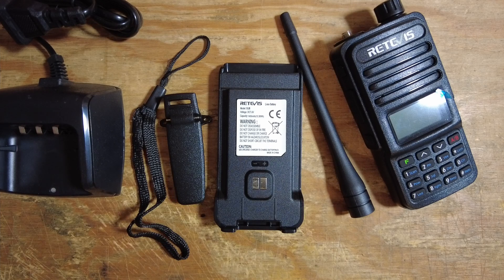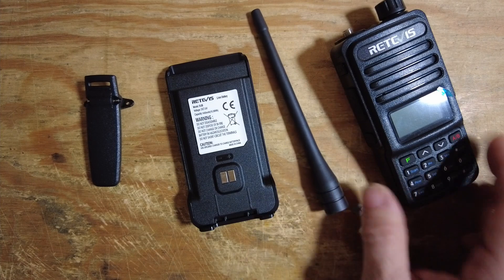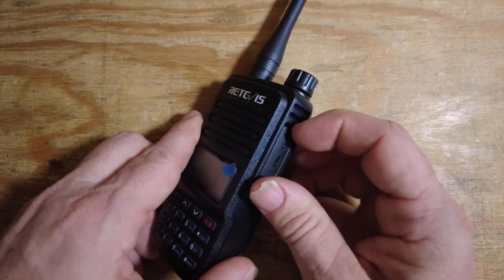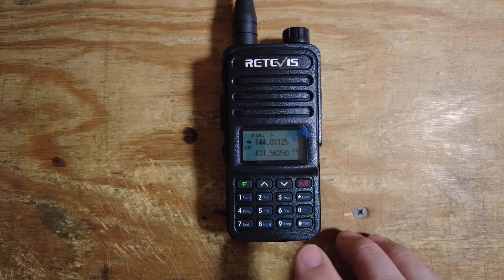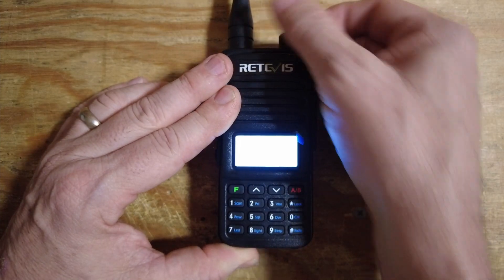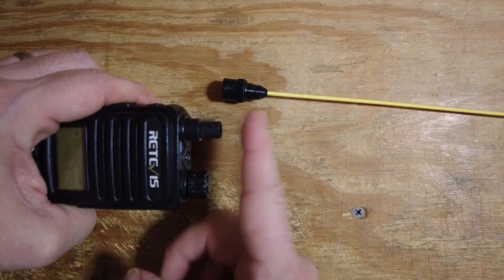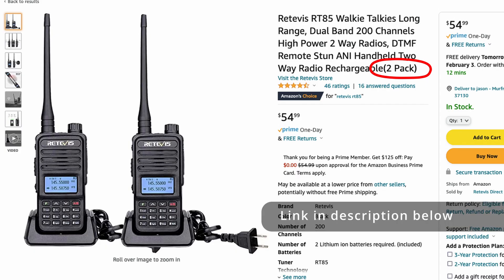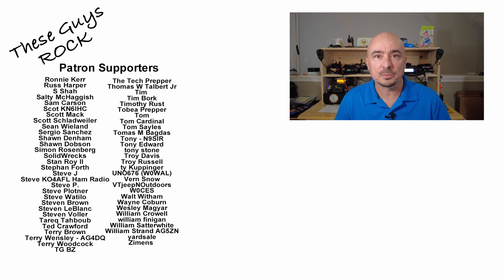Retevis RT85 Review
Take a look at the Retevis RT85 before you buy the Baofeng UV5r!

Retevis RT85 HT
1 HT
2 Pack
4 Pack